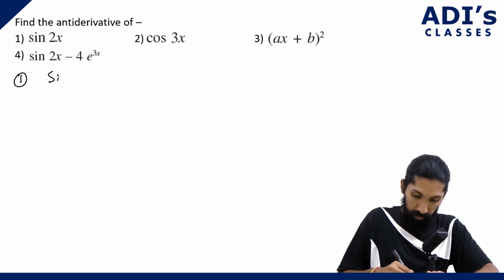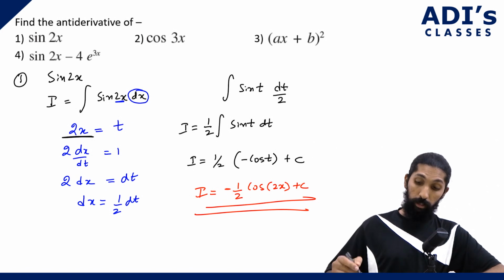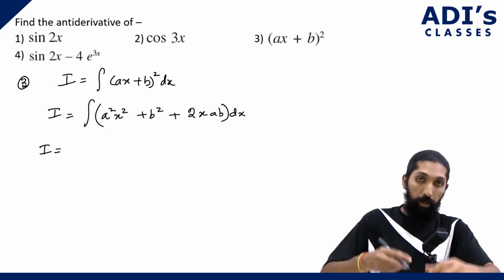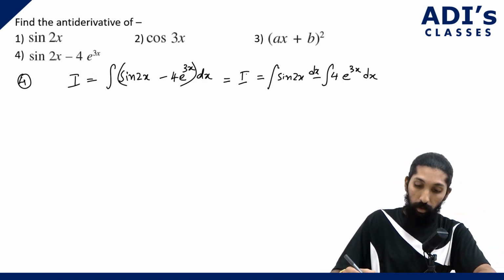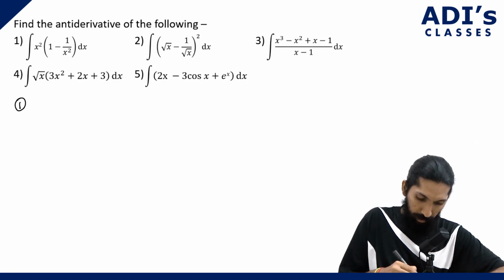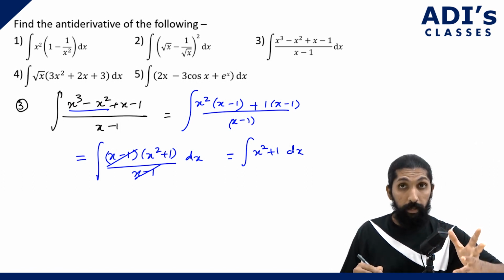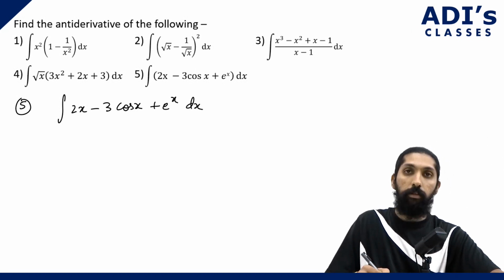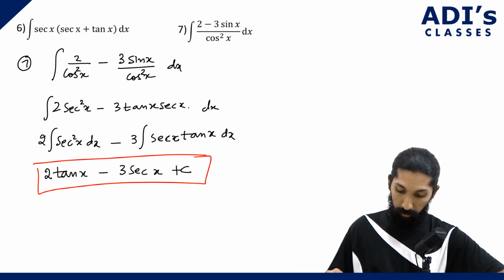Problems Part 1 | Integrals | Math Class 12 | CBSE and PUC - ADIs Classes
The video is about the Solving a Problems of Integrals